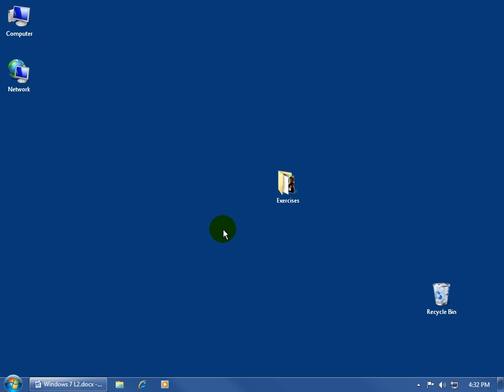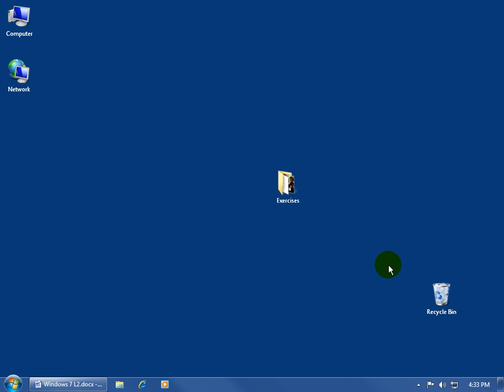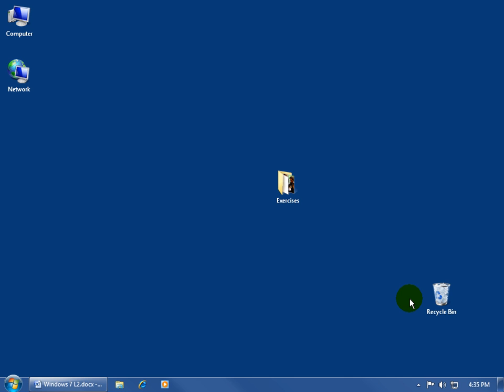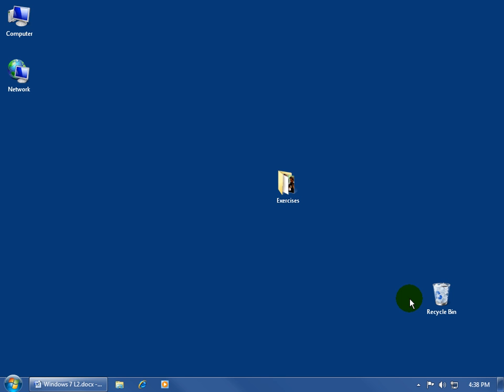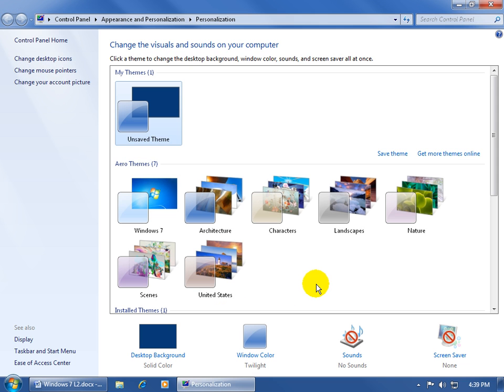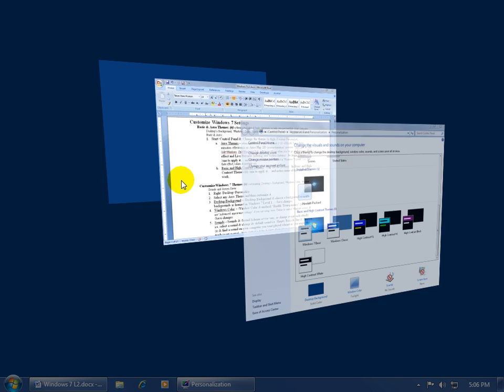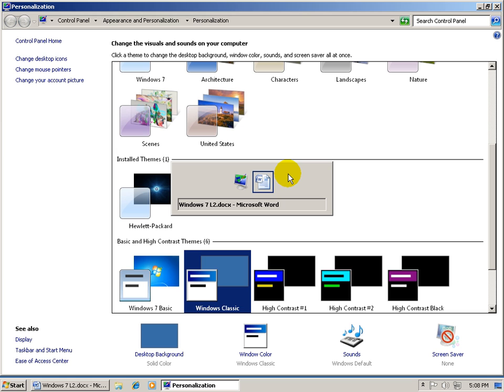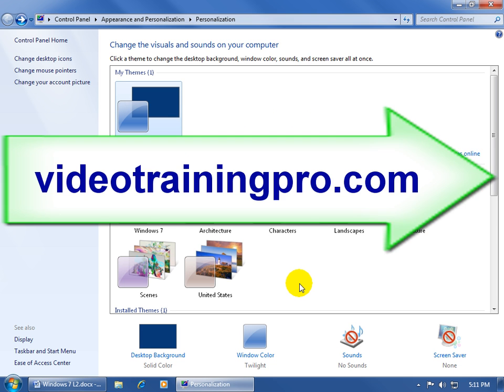Windows 7 Basic and Aero Themes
Learn the differnces between Windows 7's Basic and Aero Themes!  Themes consist of four main elements including Windows 7's: Desktop Background Picture, Color, Sounds and Screen Saver. We'll show you how to create, customize and download free Themes, and of course cover the two type of theme effects: Basic and Aero.